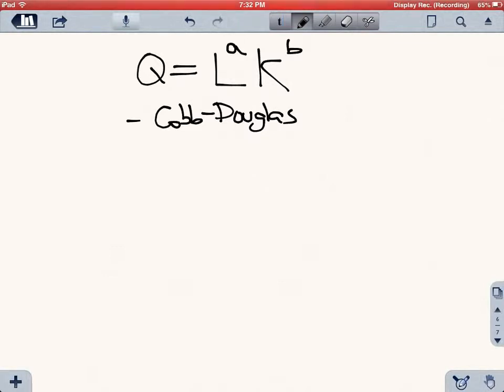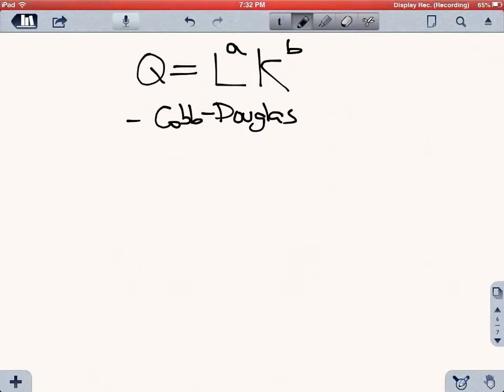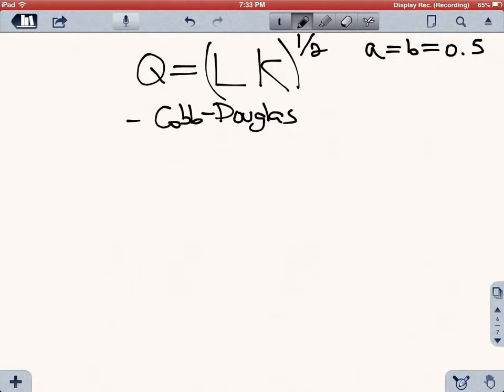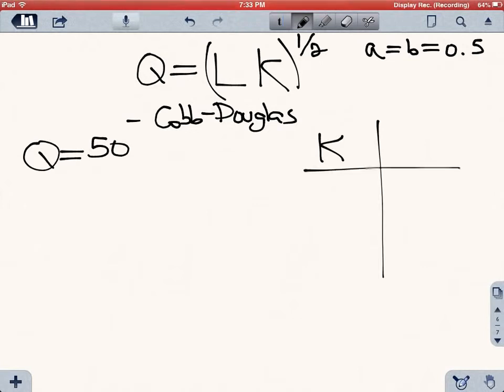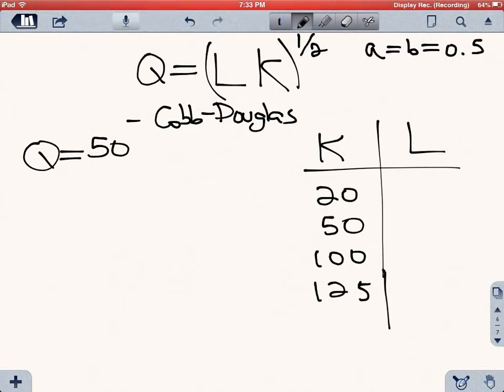Cobb Douglas Production Function